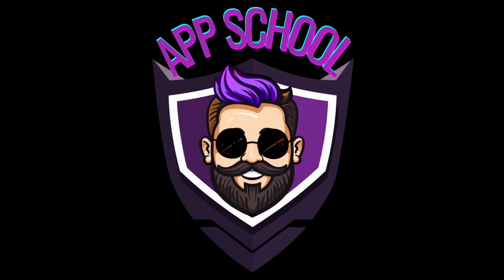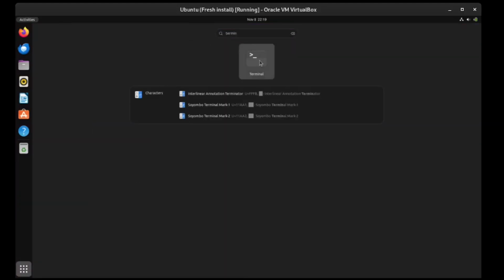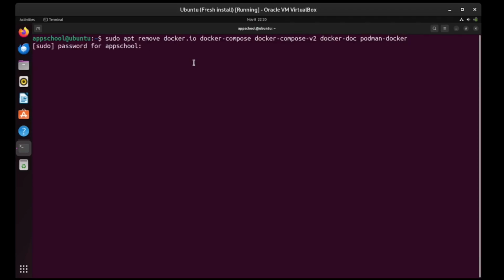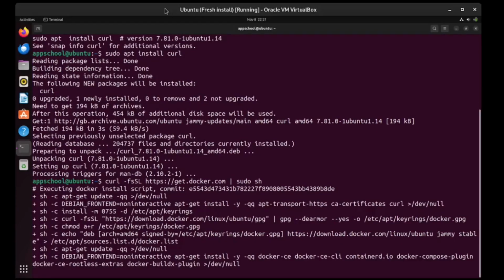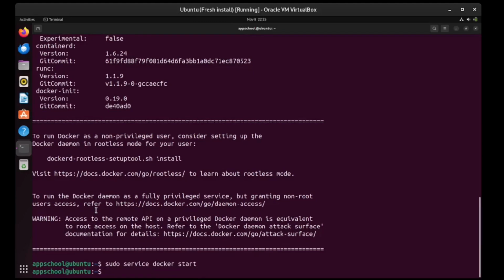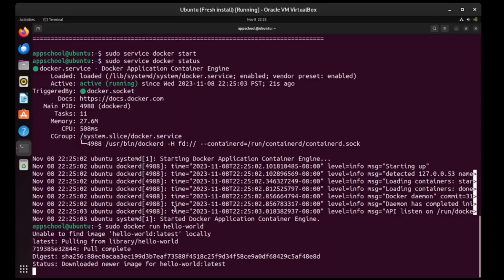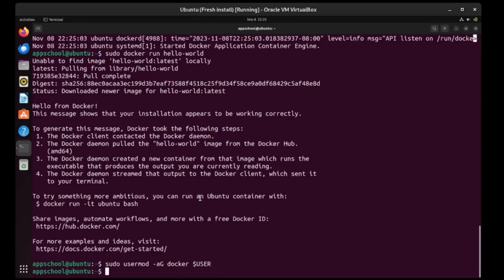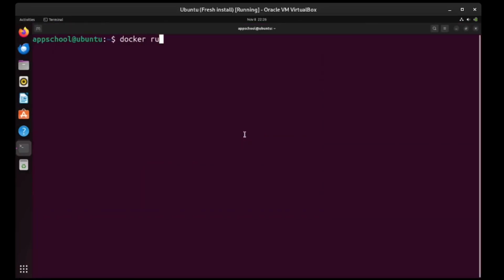Tools: How To Install Docker Engine on Ubuntu, Kali, Debian Linux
Welcome to App School!

In this tutorial, we'll show you how to install the Docker Engine on Debian/Ubuntu/Kali Linux, and ensure that it works properly by running the "hello-world" docker image.

📚 Useful Commands:

Clean up any existing docker packages: apt remove docker.io docker-compose docker-compose-v2 docker-doc podman-docker
Install Docker Engine: curl -fsSL | sudo sh
Start Docker Engine service: sudo service docker start
Run Docker image as root: sudo docker run hello-world
Assign current user to docker group: sudo usermod -aG docker $USER
Reboot system: sudo reboot
Run Docker image as user: docker run hello-world